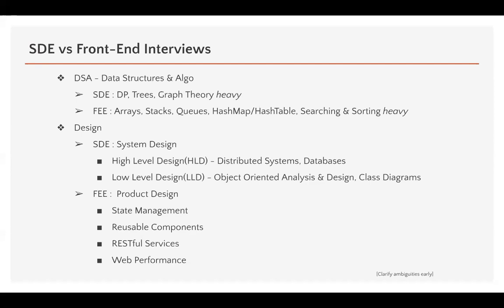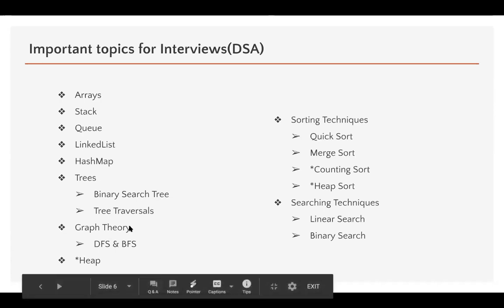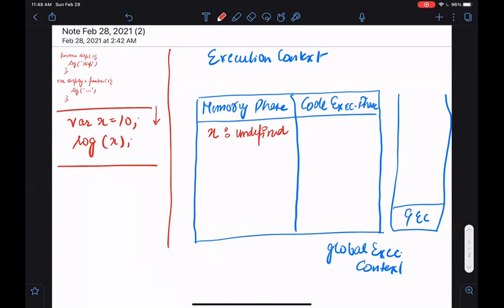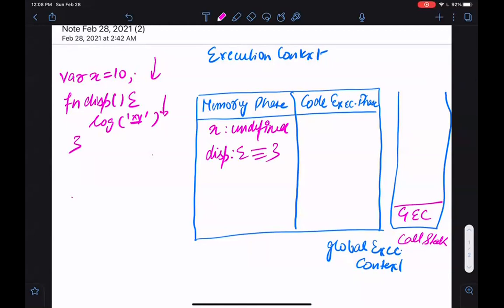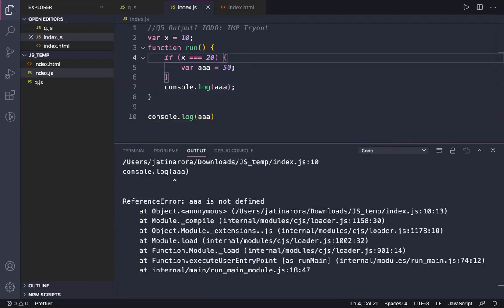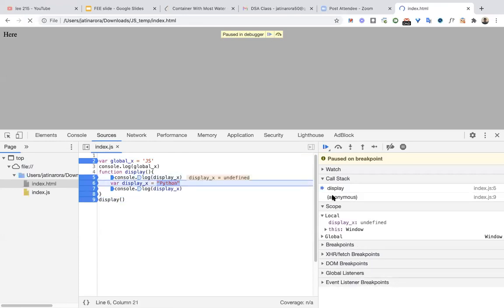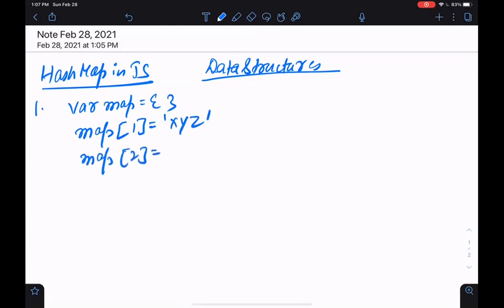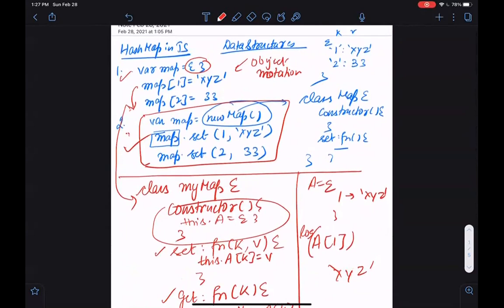Core JavaScript and DSA | Extra session for Bootcamp students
In This video, You will learn everything you need to about Core Javascript and DSA. You will learn about the basic difference between SDE and Frontend interviews,
What FAANG expects from a front-end candidate? Important topics for interview( JavaScript) and Important topics for interview(DSA)

About Us: Our mission is to help you get a full-time job within 50 to 90 days. We have perfected the formula over the years. We provide end-to-end services for our students from tech Bootcamp, resume writing, mock interview practice, and candidate marketing.

You don't pay anything until you get a full-time job.